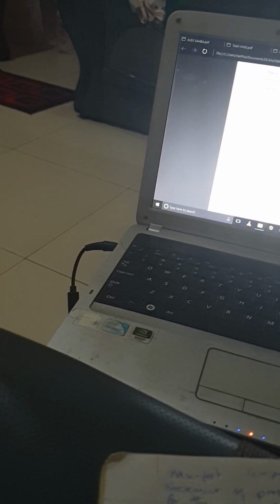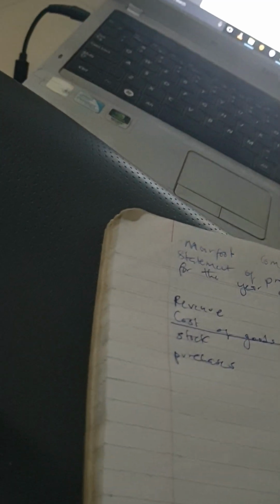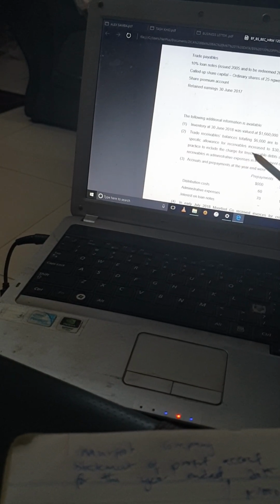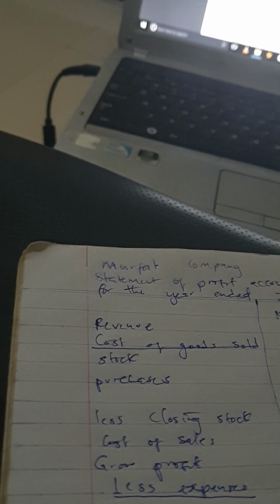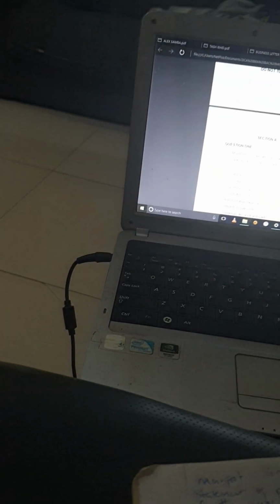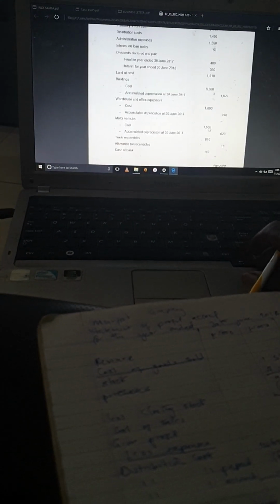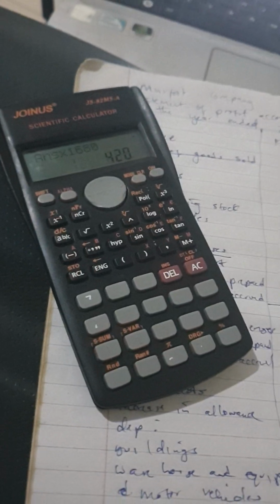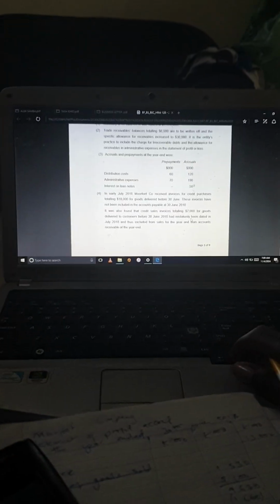10 November 2024